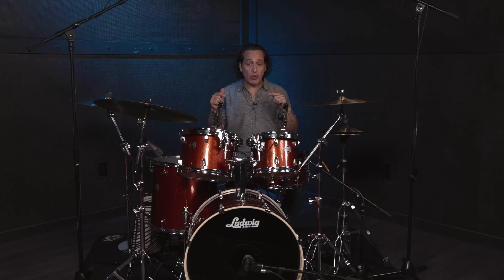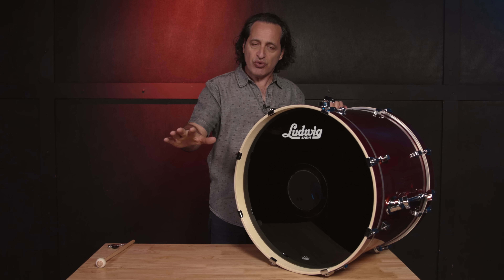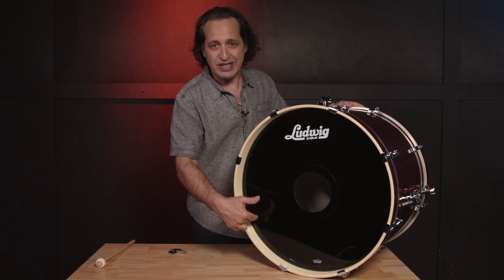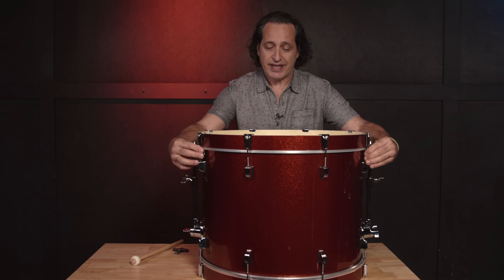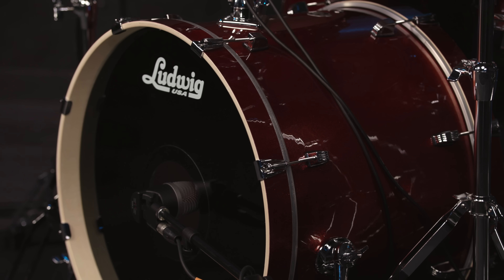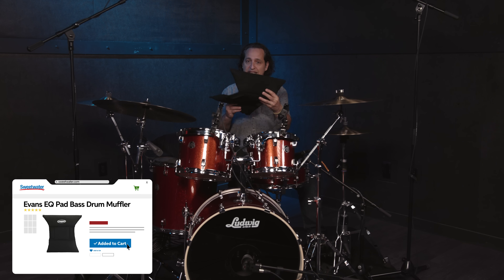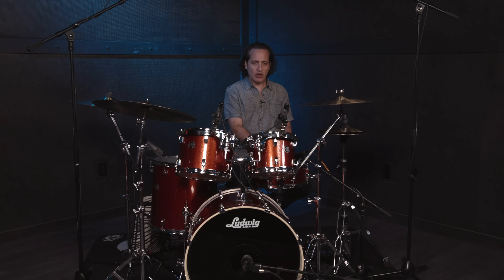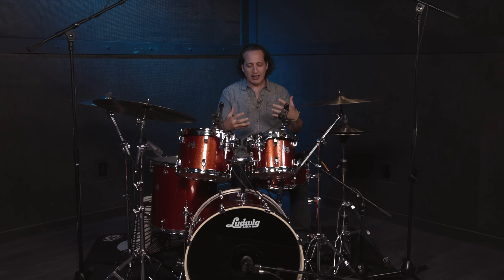How to Make Your Drums Sound Great: Killer Kick Drums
If anyone knows a thing or two about getting the best sound out of their drums, it’s Nick D’Virgilio. In this miniseries, Nick shows you how to take your drums from good to great with dedicated videos for snares, cymbals, toms, and kick drums. Want to learn more? Check it out!